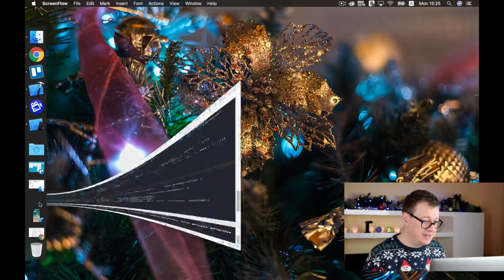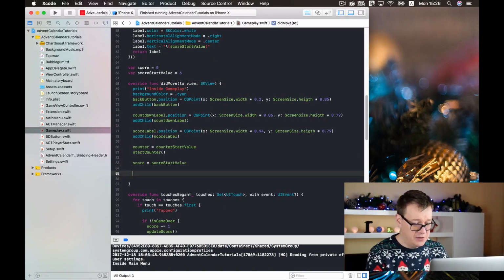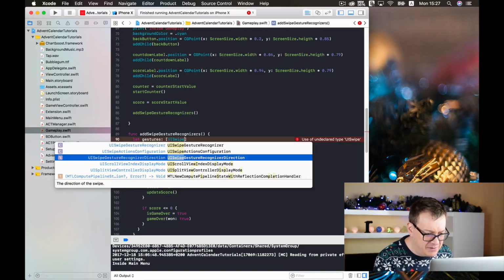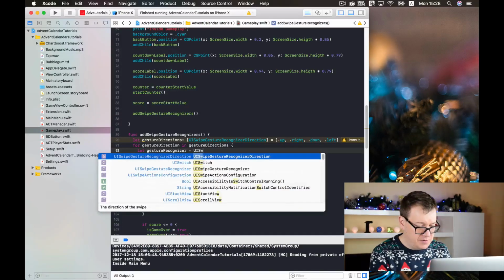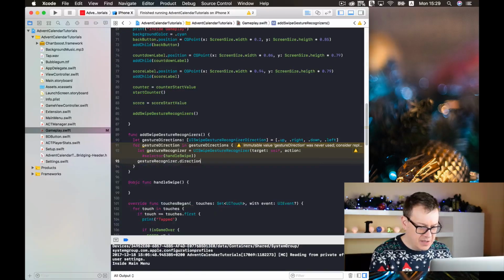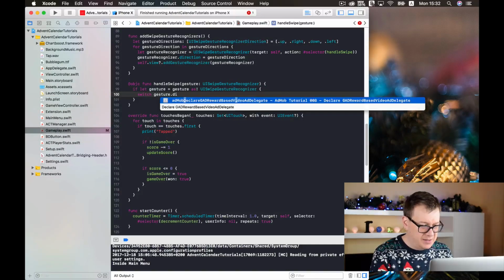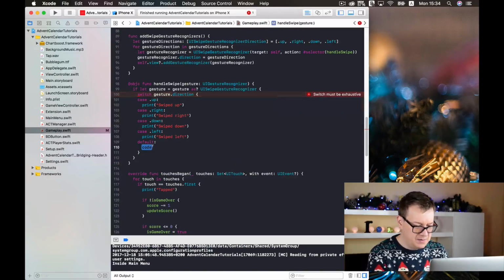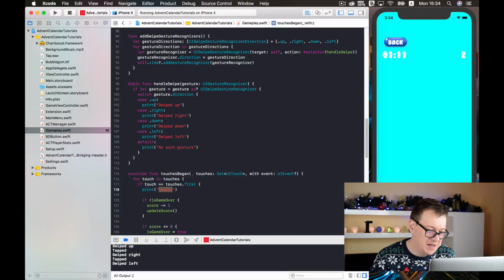UISwipeGestureRecognizer in SpriteKit and Swift 4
Learn how to swipe in Sprite Kit. More specifically: how to use UISwipeGestureRecognizer in Swift 4.

In this episode of our Advent Calendar iOS Tutorials series we will dive into swiping.

We are going to code how to know when a user has swiped in either of the 4 directions: up, right, down, left.